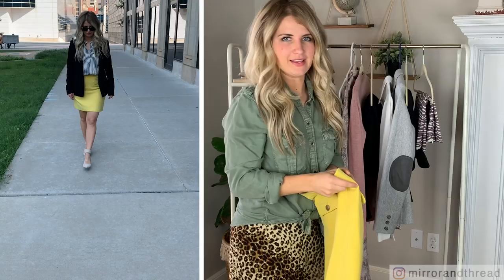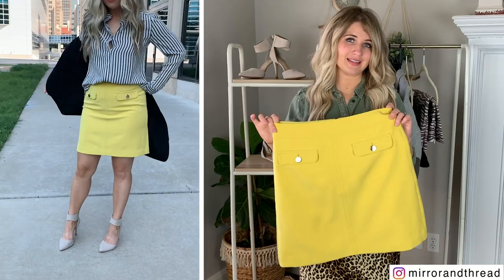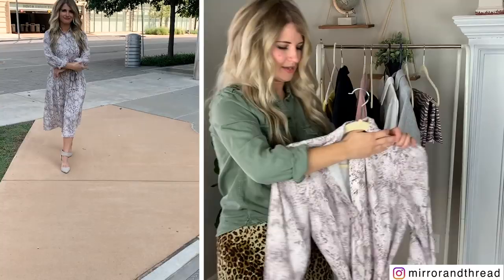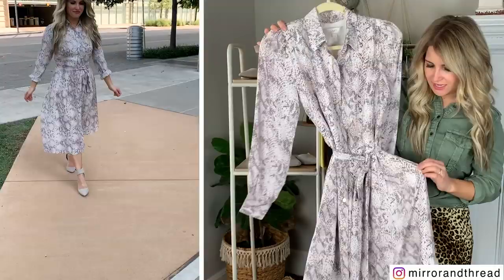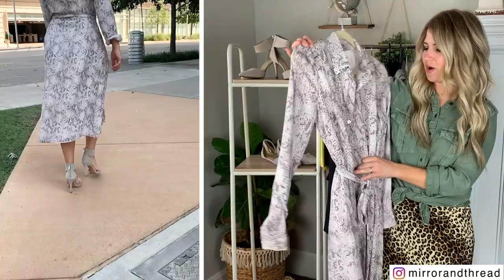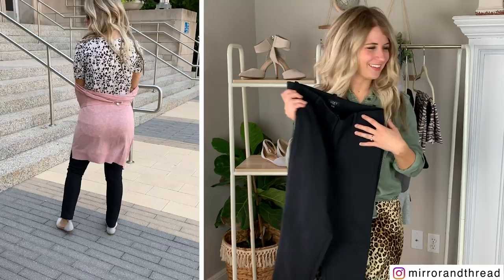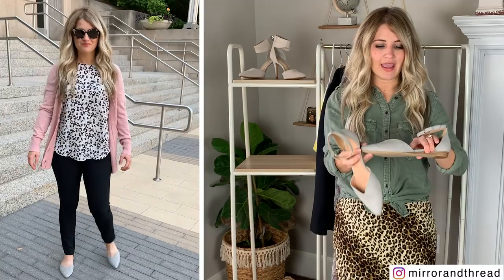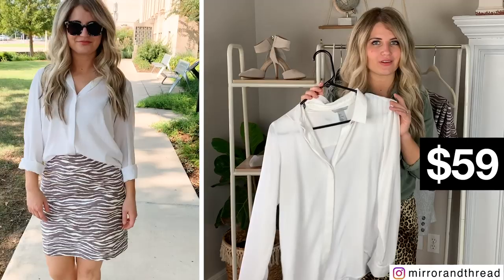LOFT Workwear Try On Haul | Business Professional Outfit Ideas Fall 2019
Enter our monthly $50 gift card giveaway by signing up for our email list

Enter our monthly $100 gift card giveaway by following us on Instagram and liking all of our photos for the month of September

SIZING INFO LINKED ON EACH PHOTO FOR FUTURE REFERENCE!

Outfit 1:
Yellow skirt, striped top, black blazer, pumps- Click here to shop it ALL 👉🏻

Outfit 3:
Skinny ankle pants, leopard top, pink cardi, flats- Click here to shop it ALL 👉🏻

Outfit 4:
Zebra skirt, white top, nude heels- Click here to shop it ALL 👉🏻

Outfit 5:
Wide leg pants, snakeskin top, gray blazer, flats- Click here to shop it ALL 👉🏻